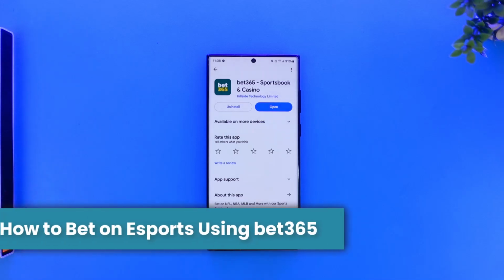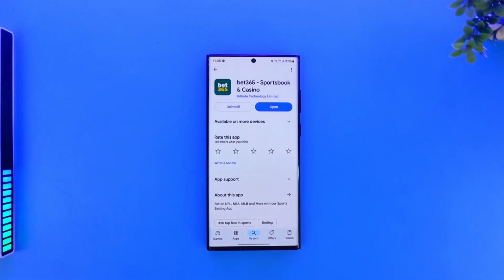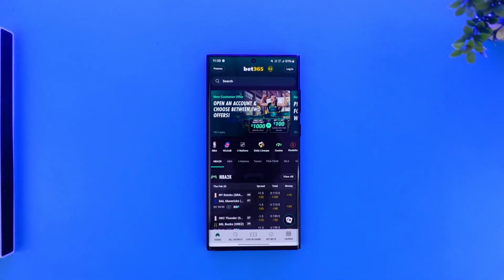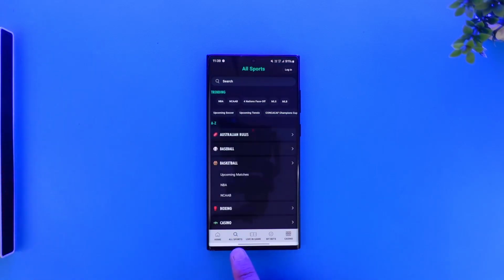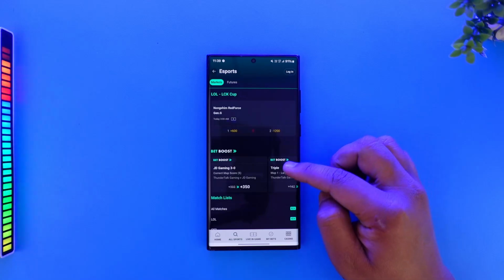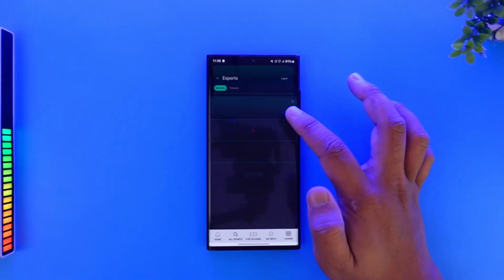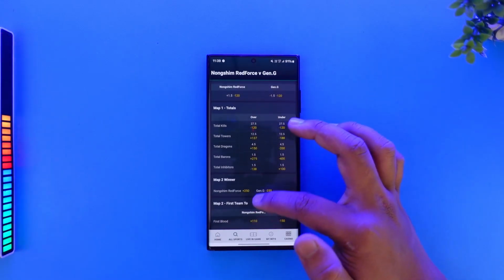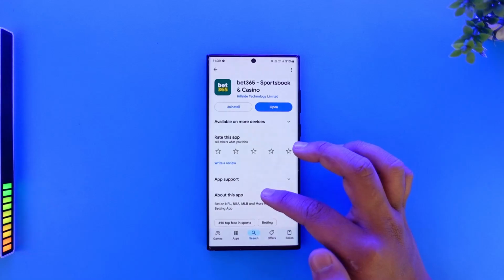How to Bet on Esports Using bet365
If you want to bet on esports using Bet365, this video will guide you through the process step by step. Bet365 offers a variety of esports betting options, including popular games like CS:GO, Dota 2, League of Legends, and more.

To start, open the Bet365 app on your mobile device or visit [bet365.com] in your web browser. Log in to your account by entering your username and password. Once logged in, navigate to the "All Sports" section, which you can find at the bottom left of the screen.

In the "All Sports" menu, scroll down and look for the "Esports" category, then tap on it. Here, you’ll see a list of available esports matches and tournaments across different games. Select the match you want to bet on, and you will be presented with various betting markets, including match winners, map winners, total rounds, and more.

Choose the odds for your preferred bet type, enter your stake amount, and confirm your wager. Once your bet is placed, you can track its progress in the "My Bets" section.

Bet365 provides live betting options for esports, allowing you to place bets while matches are ongoing. Make sure to review the odds and terms before confirming your bet.

Timestamps:
0:00 Introduction
0:06 Logging into Bet365
0:20 Navigating to the esports section
0:35 Selecting an esports event
0:43 Choosing a bet type and entering the stake
0:58 Placing and confirming the bet
1:00 Conclusion